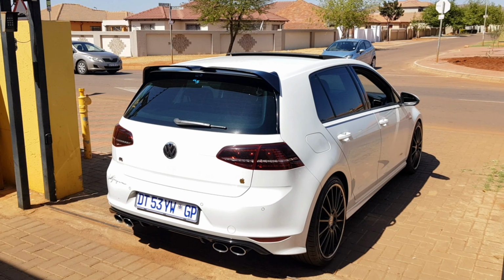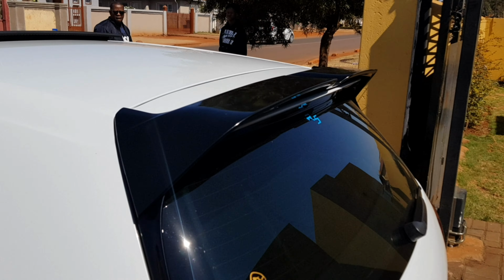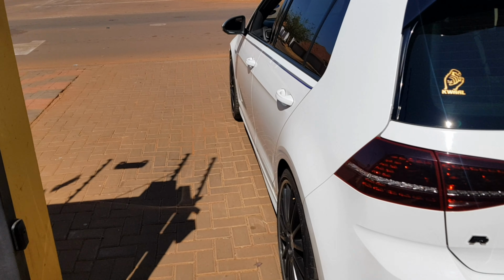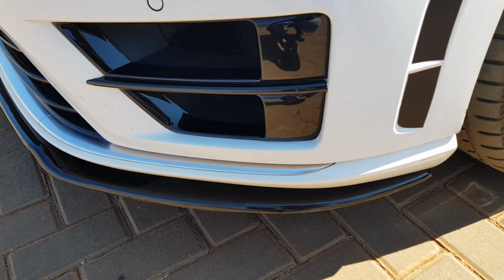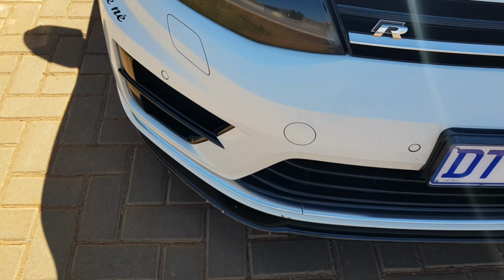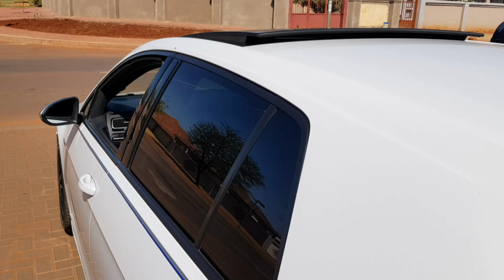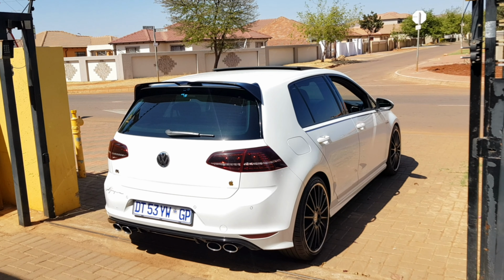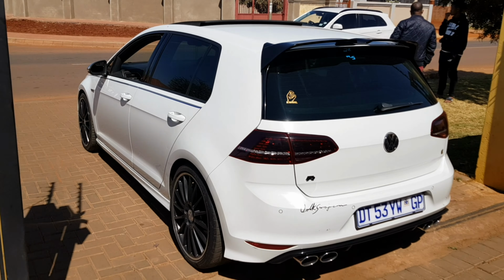CRAZY LAUNCH CONTROL AND BURNOUT IN A VW GOLF 7 R |Sound and Accelerations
Here are some insane sound clips of the VW Golf R, a very spectacular hothatche.

~Tracklist:
• B00sted - High Up!